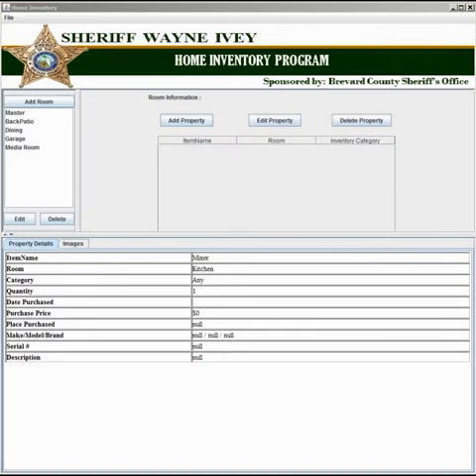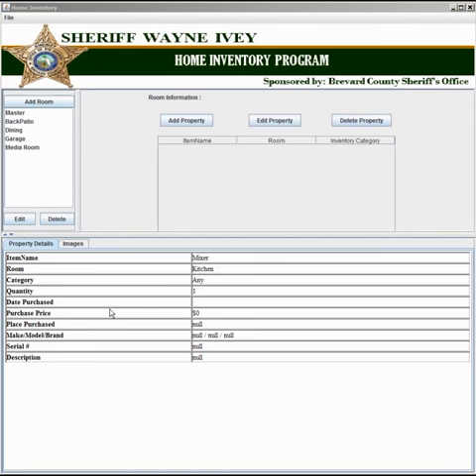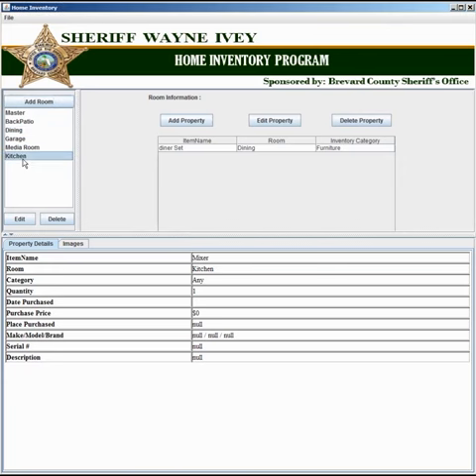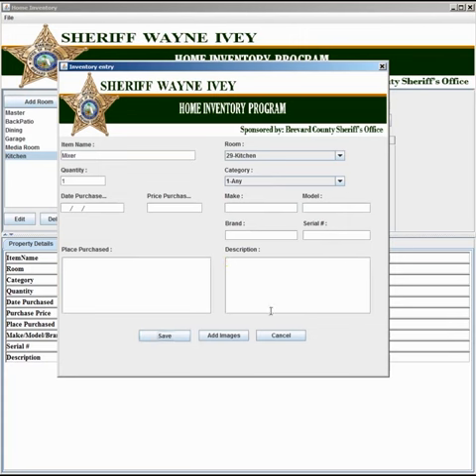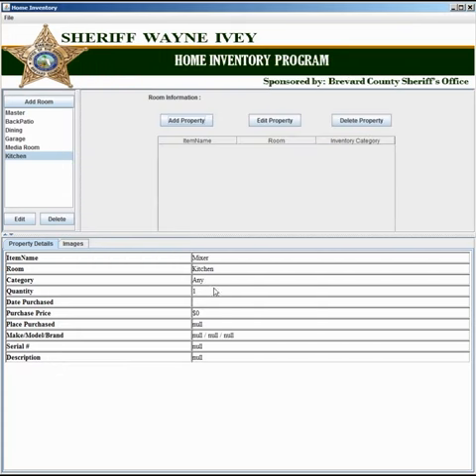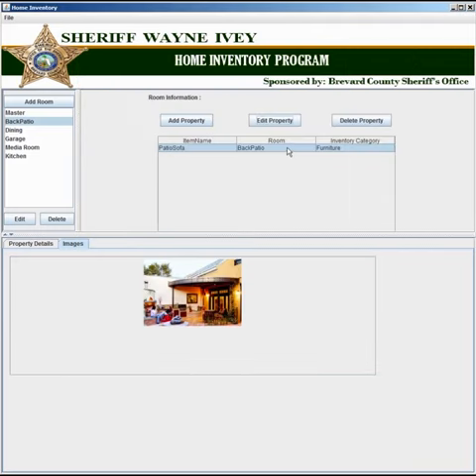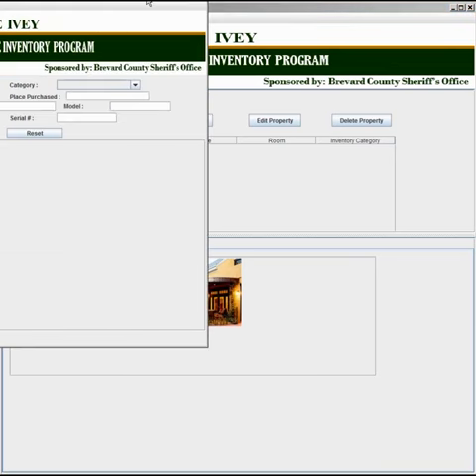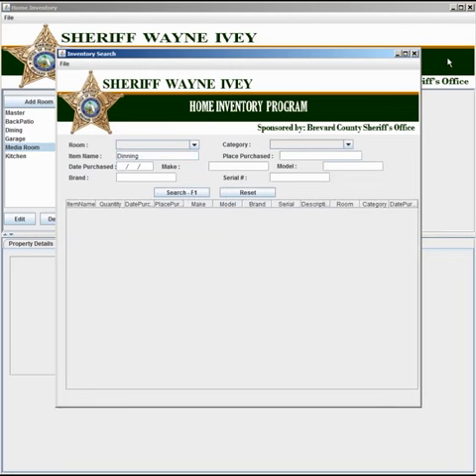Home Inventory How To